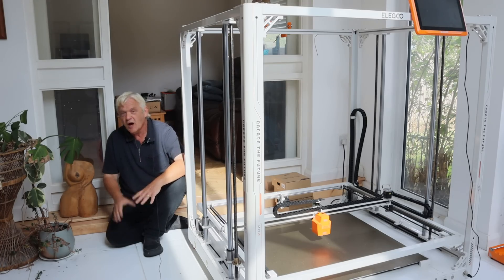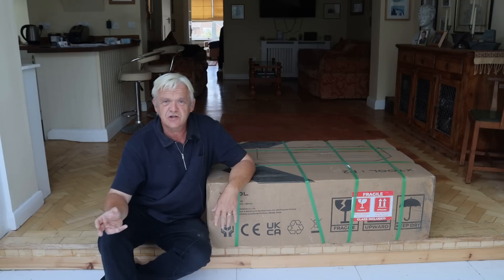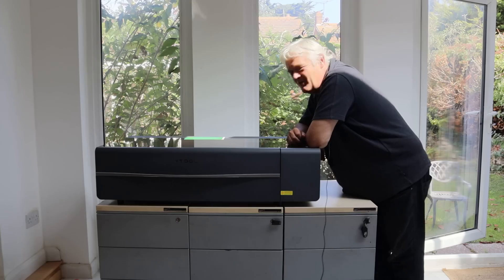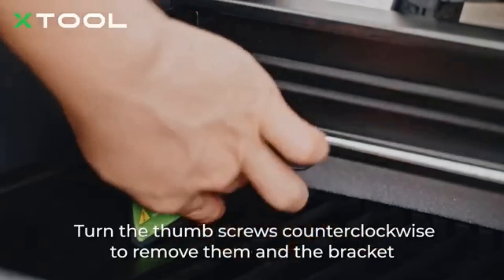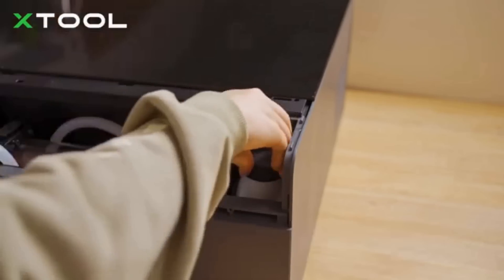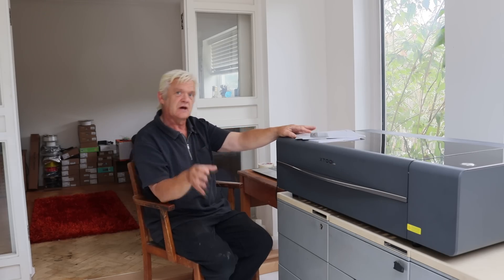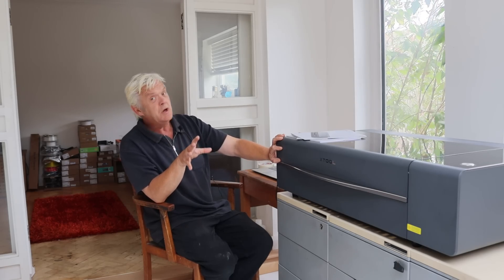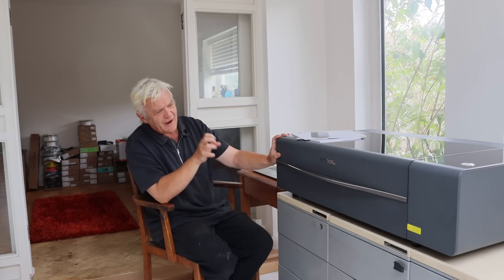2284 The XTool P2 CO2 Laser Cutter - A New Way Of Working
xToolUKYT80, ￡80 OFF for Orders over ￡999
xToolUKYT100,  ￡100 OFF for Orders over ￡2299